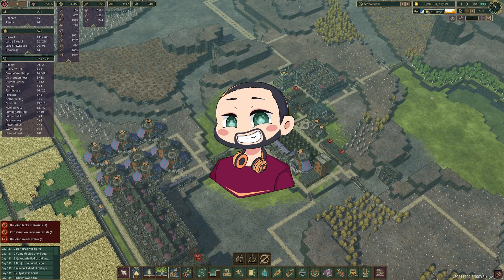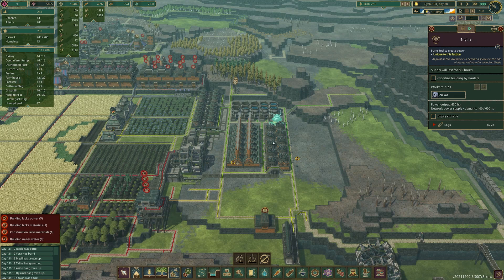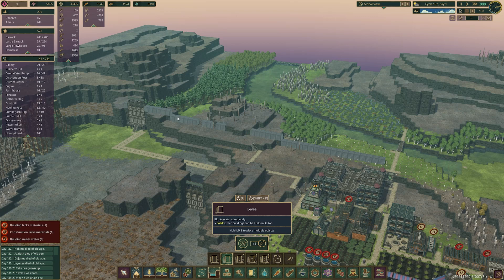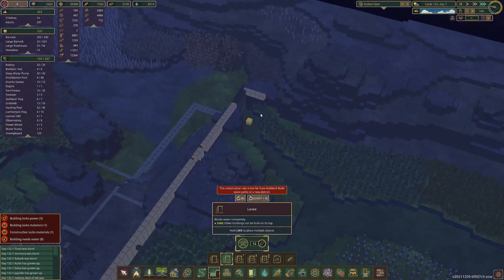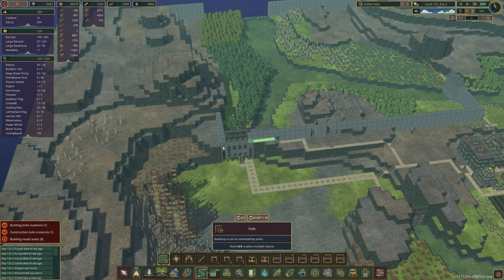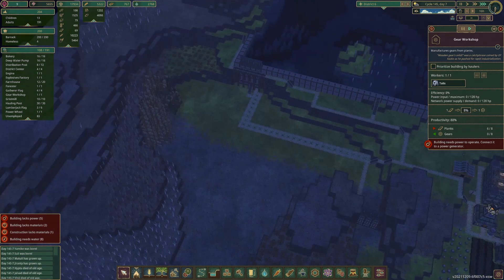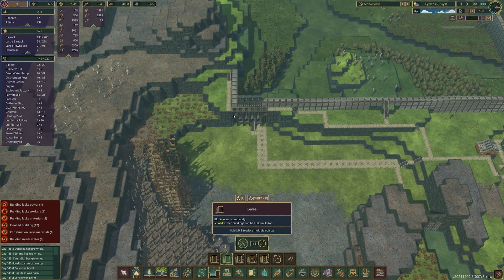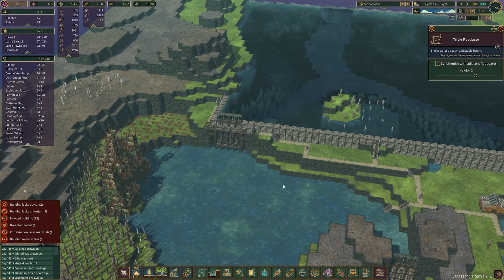WE Are Now Drought Free! | Let's Play - Timberborn (1000 Beaver Challenge/Iron Teeth)